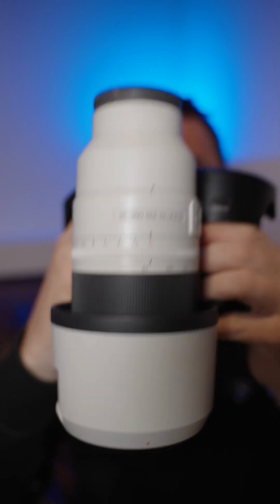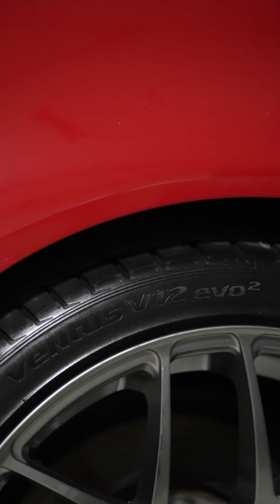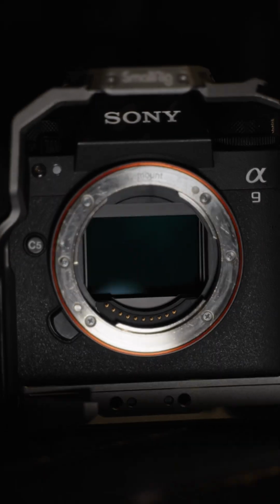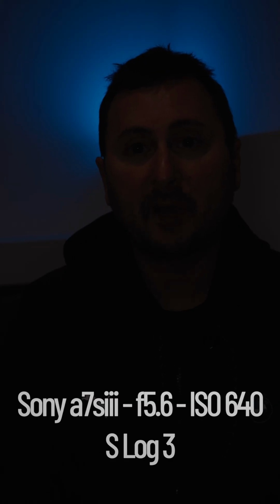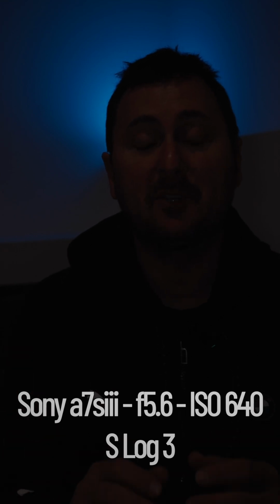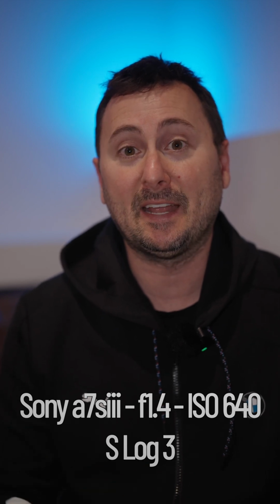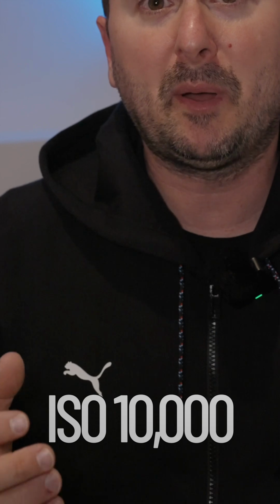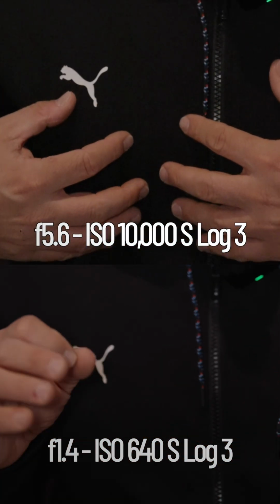Prime lenses vs Zoom lenses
In this video I break down the difference between prime lenses versus Zoom lenses. Zoom lenses are great but primes are superior, let’s talk about why!